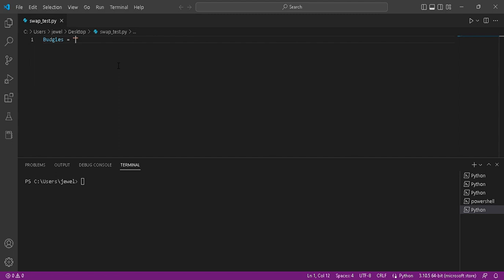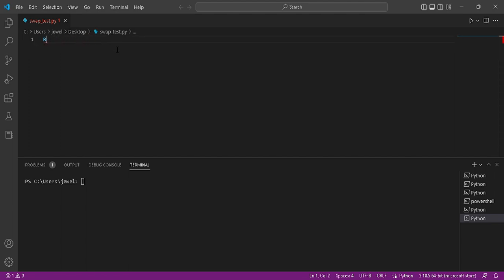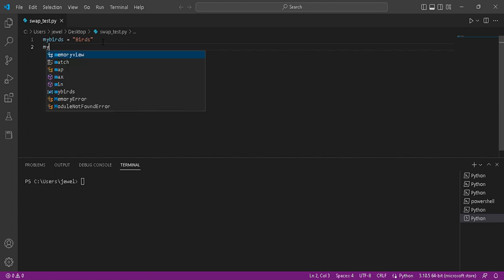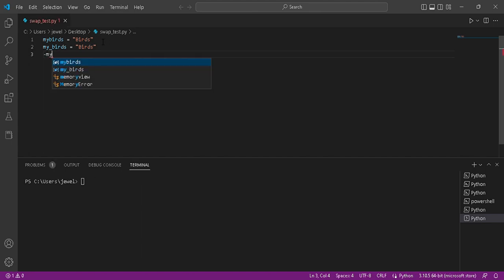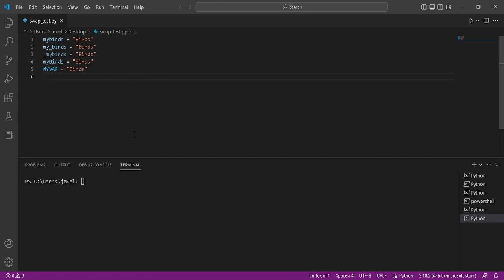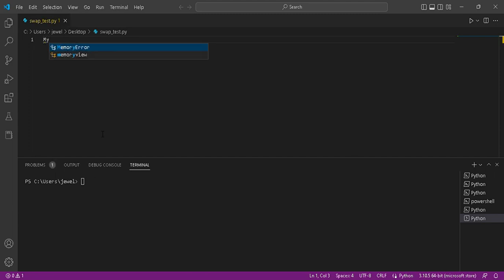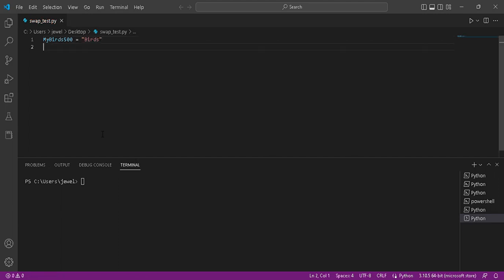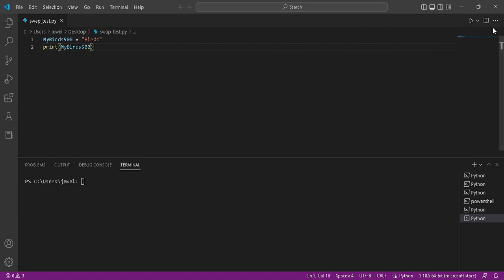Python Coding Case Sensitivity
Learn Python Coding with Aylin---Lesson 3